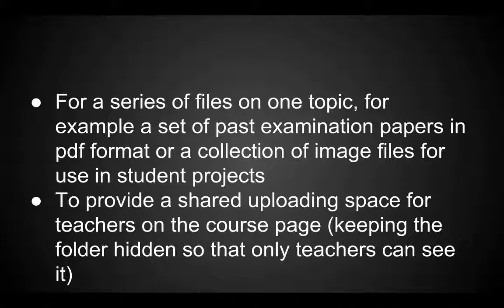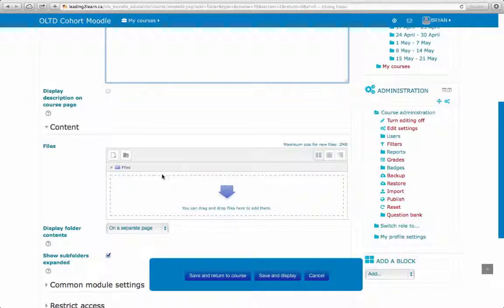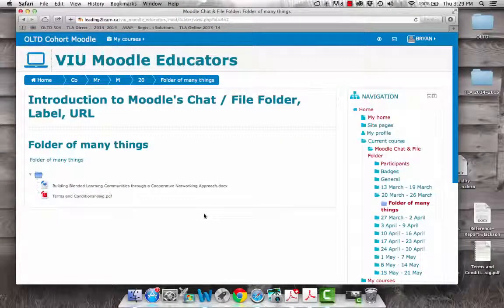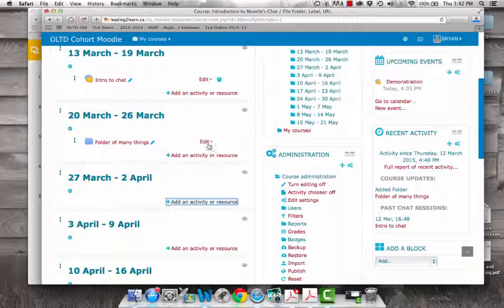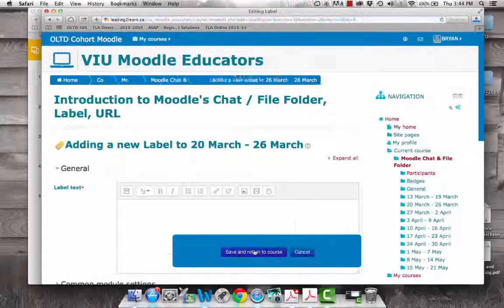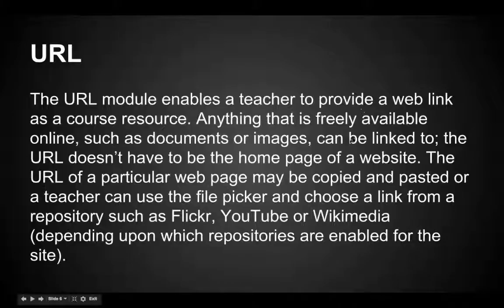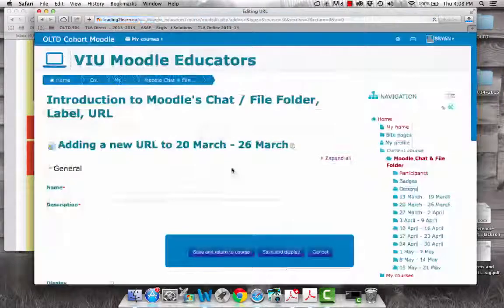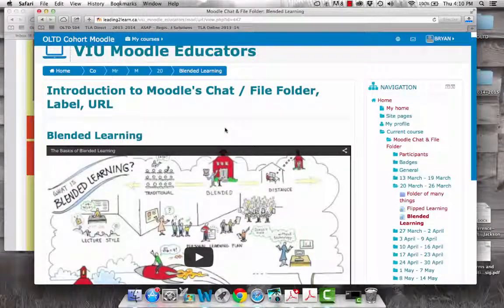Moodle Folder, File and URL v2 OLTD